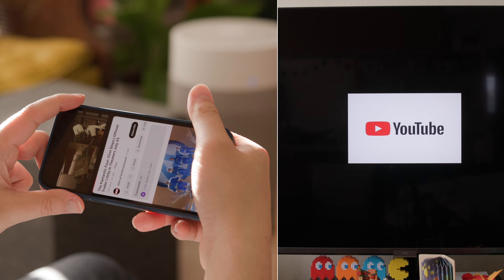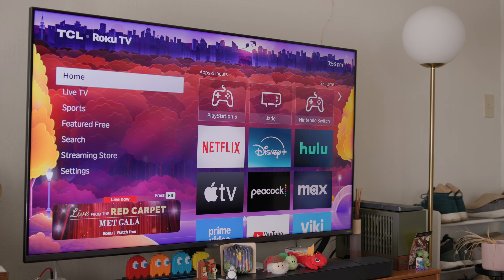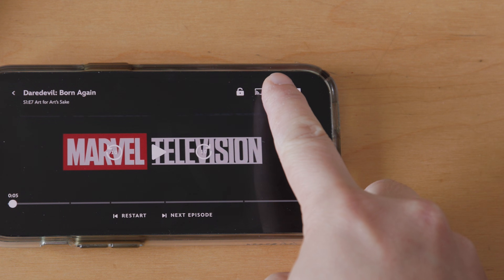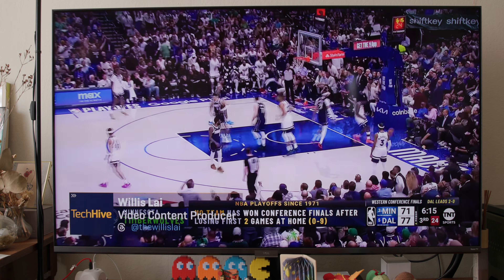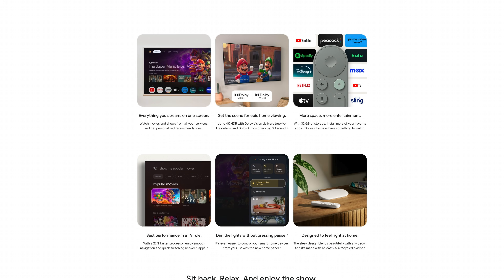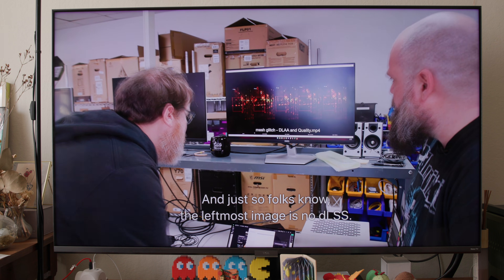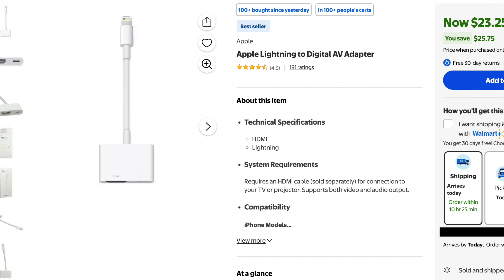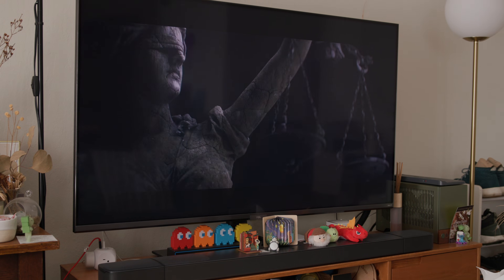How To Connect An iPhone To A TV (2026)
Here are the best ways to connect an iPhone or iOS device to a TV for streaming media.

00:00 - Intro
00:17 - Connect Through AirPlay
01:54 - Connect To A Set-Top Box
02:34 - Screen Mirroring
03:20 - Connect To An Adapter